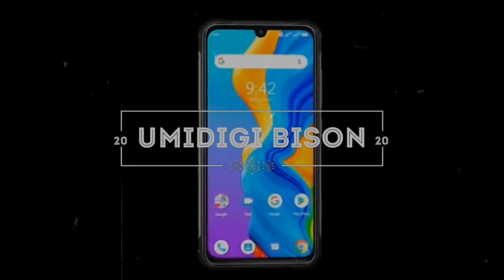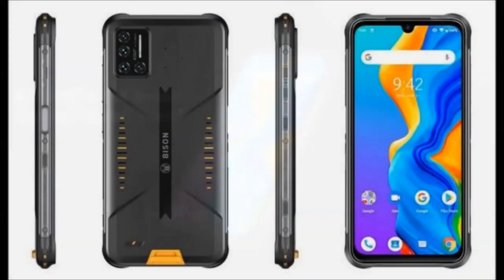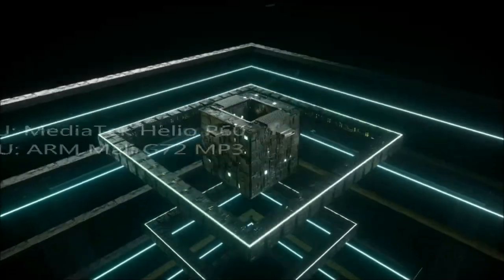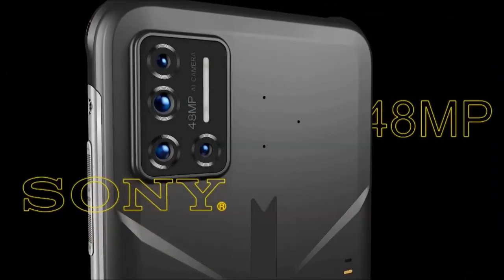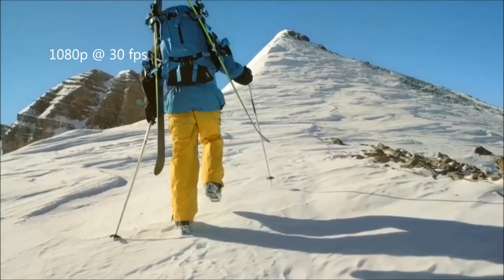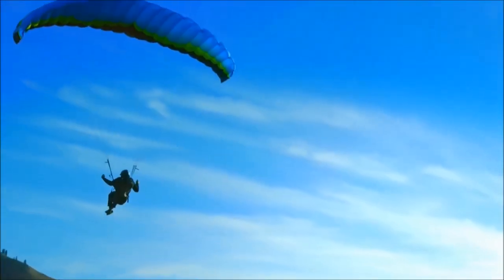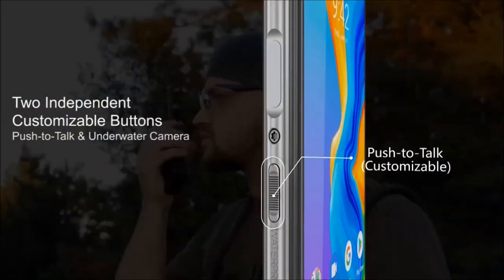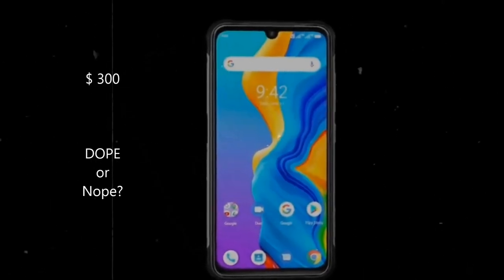Umidigi Bison 2020 (in 2 minutes.!)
This video is about Umidigi's new rugged smartphone the Umidigi Bison.

Everything you need to know about the Umidigi Bison.
Looks, design, specifications and much more in just 2 minutes!

This video explains everything you need to know about the Umidigi Bison 2020 like:

Video Credits: Umidigi